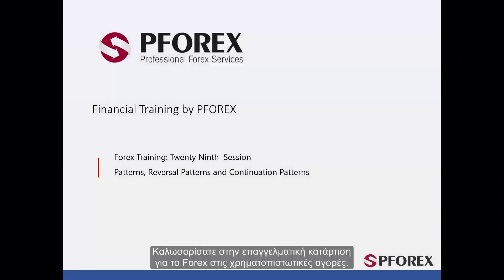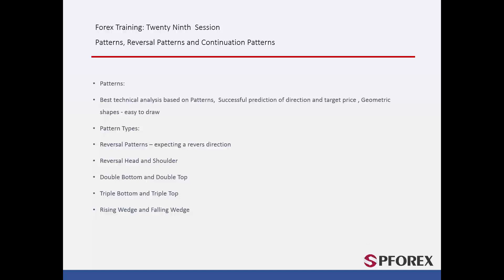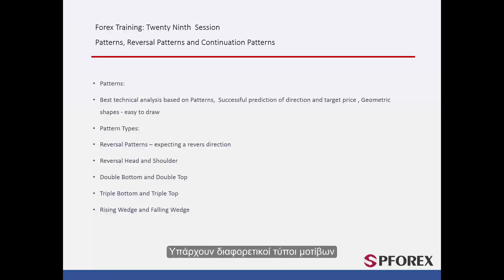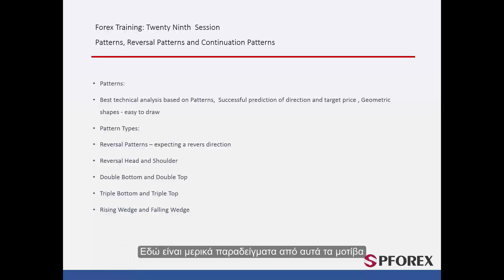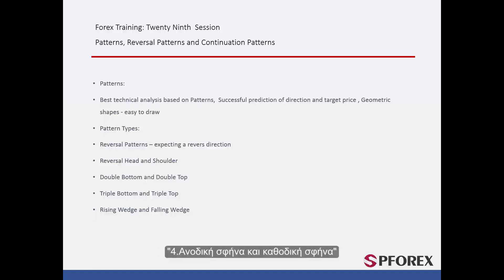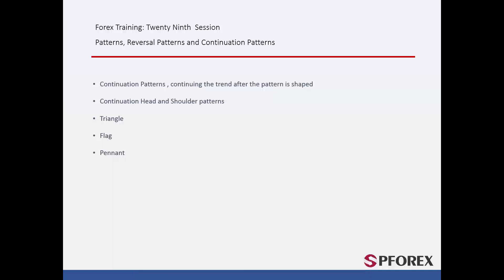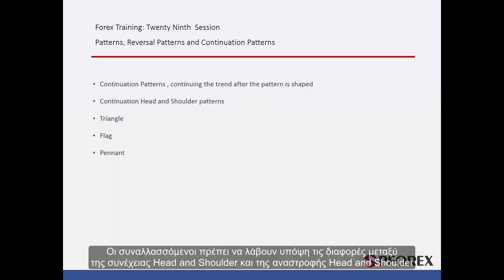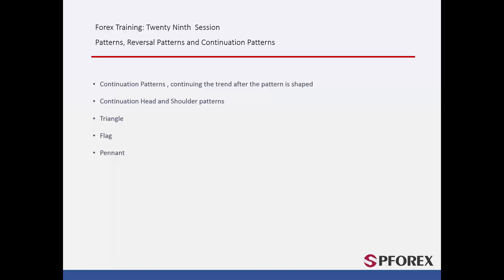29 Μοτίβα - Μοτίβα συνέχειας και αντιστροφής